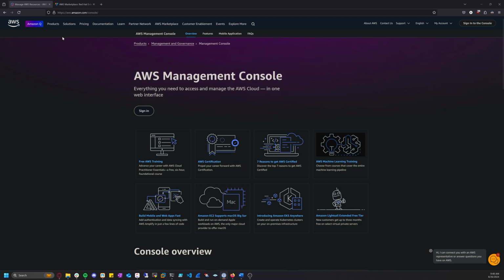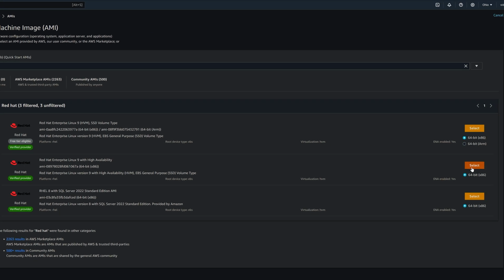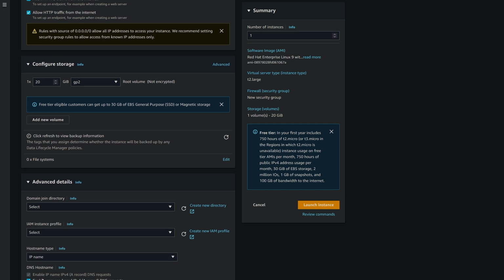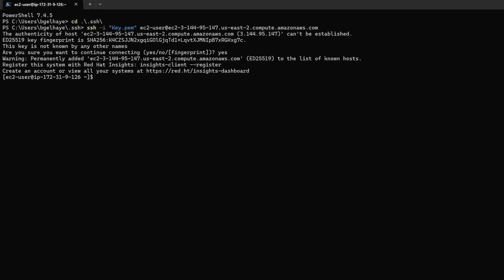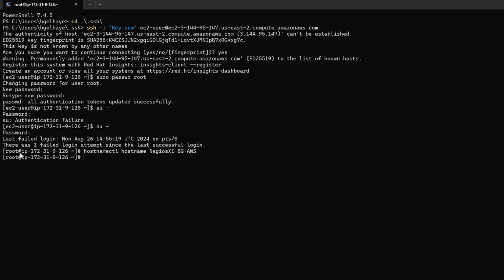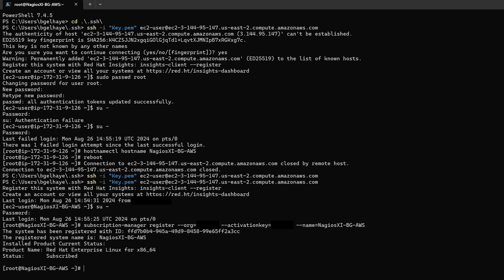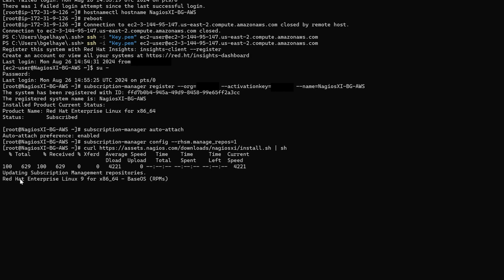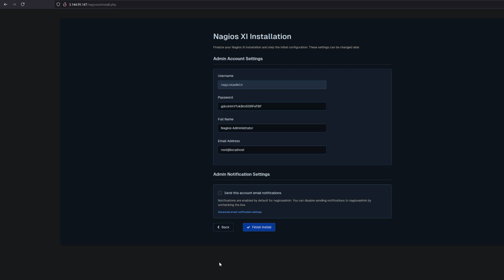Nagios XI Installation On Amazon AWS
In this video, we’ll show you how to install Nagios XI in AWS using a RHEL 9 virtual machine.

Timestamps:
0:00 Intro
0:20 Prerequisites
1:02 Launching an instance in AWS
3:41 Connecting AWS instance to virtual machine
4:45 Changing the root password
5:07 Changing users into the root account
5:25 Changing the virtual machine Host name
6:43 Properly licensing virtual machine
7:46 Enabling repos to download and install Nagios XI
9:52 Finishing installation of Nagios XI

Additional Resources:

Commands:
Repos for enabling Nagios XI download and installation:
subscription-manager config --rhsm.manage_repos=1